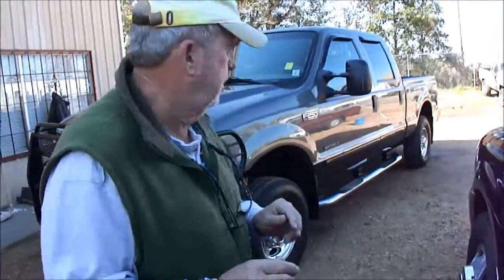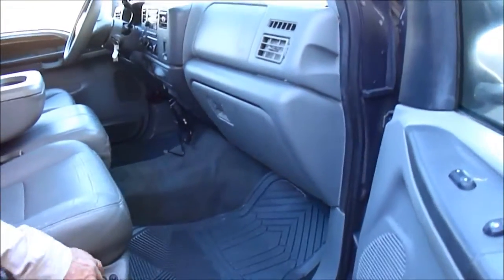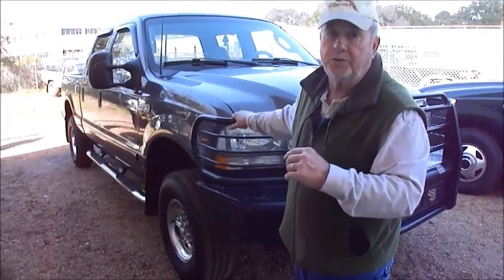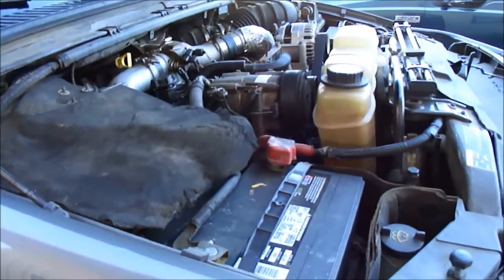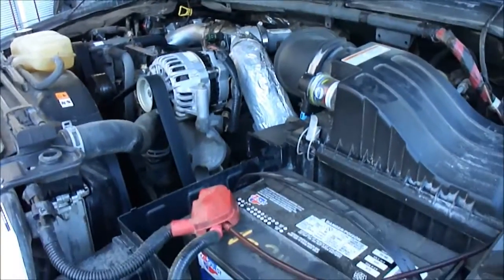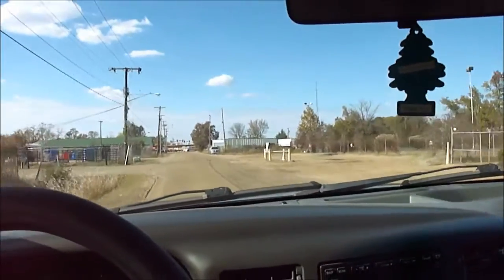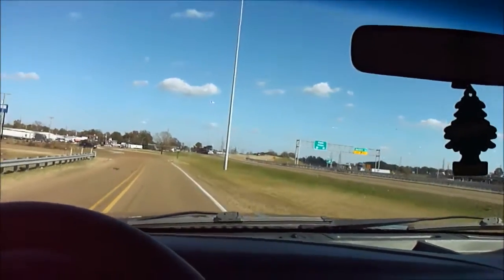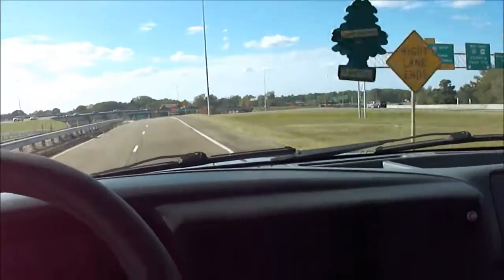2003 Ford F250 Lariat 4x4 Test Drive